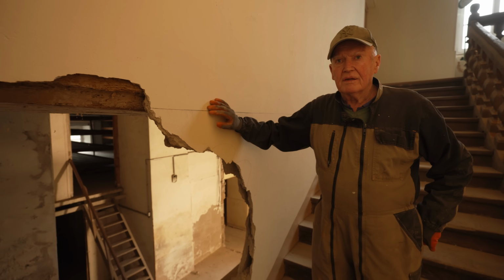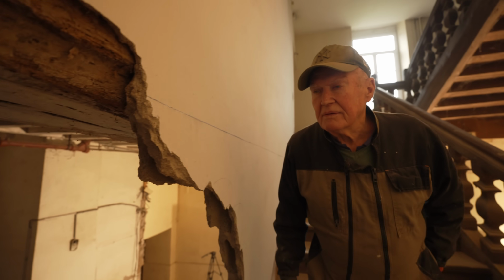Liberating This 250-Year Old Staircase From Concrete